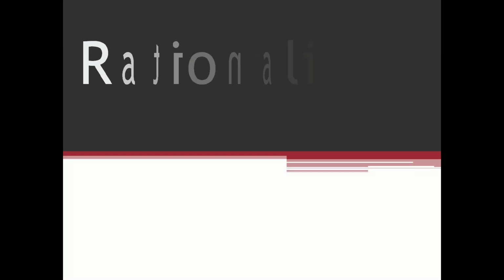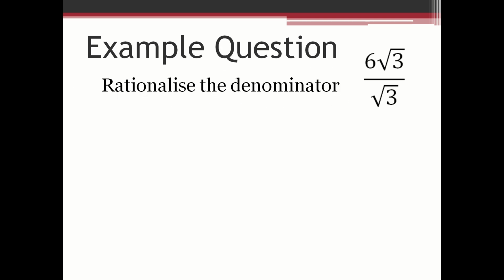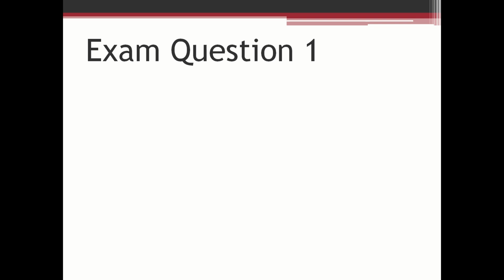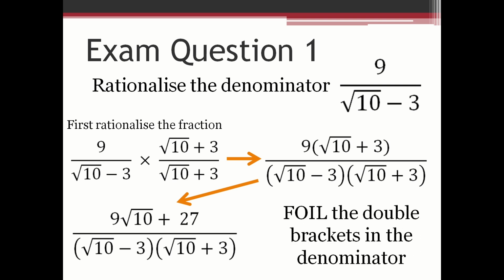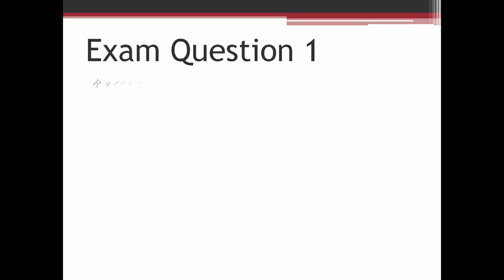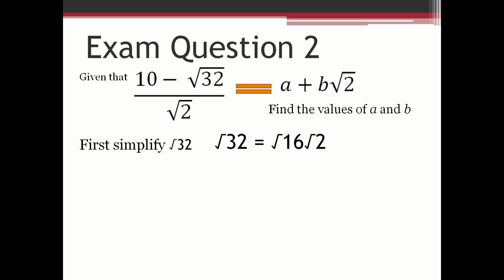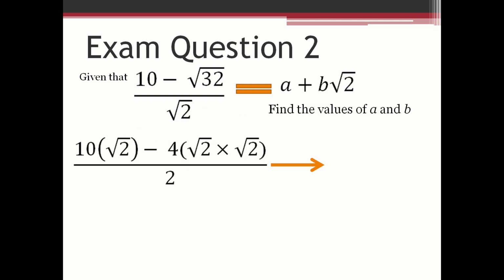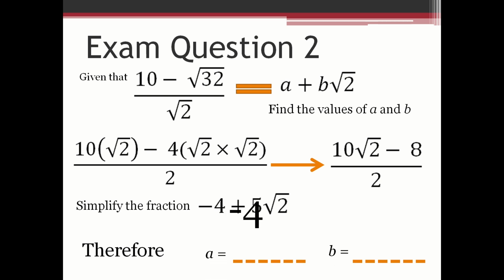Rationalizing Denominators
Rationalizing denominators is a process used to remove radicals (square roots, cube roots, etc.) from the denominator of a fraction.

This process is particularly useful when simplifying expressions or solving equations involving radicals. Here's how it works:

Single Term Denominators: If the denominator contains only one term with a radical, you can multiply both the numerator and denominator by the conjugate of the denominator.

The conjugate of a binomial is obtained by changing the sign between the terms.

Multiple Term Denominators: If the denominator contains multiple terms with radicals, you may need to use additional algebraic techniques to simplify.

One common approach is to multiply both the numerator and denominator by a suitable expression that eliminates the radical from the denominator.

This could involve multiplying by a conjugate or employing other algebraic manipulations.